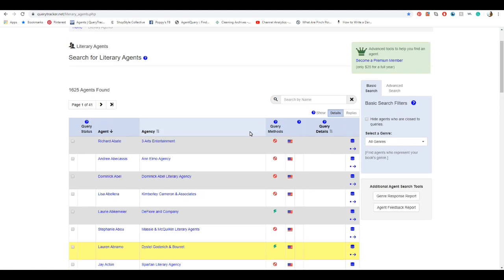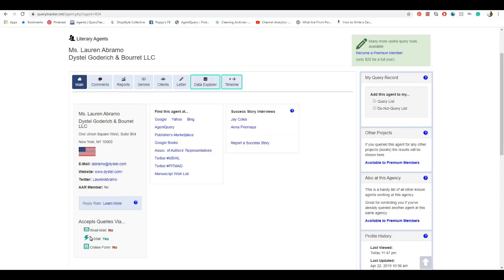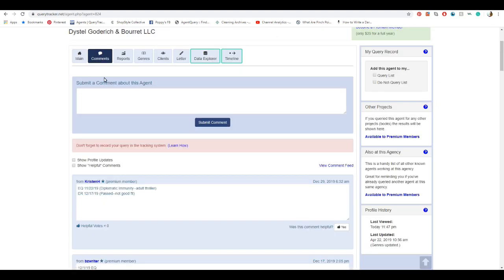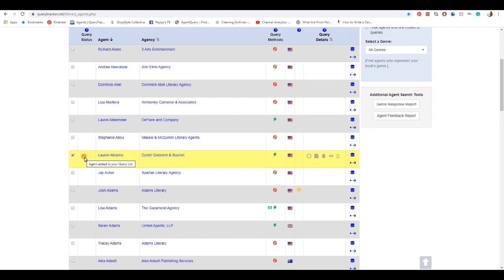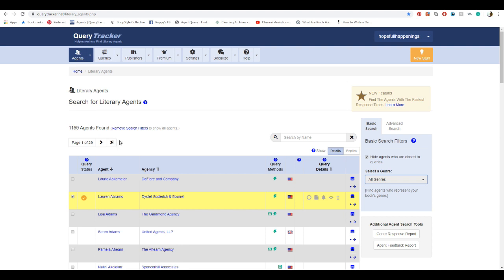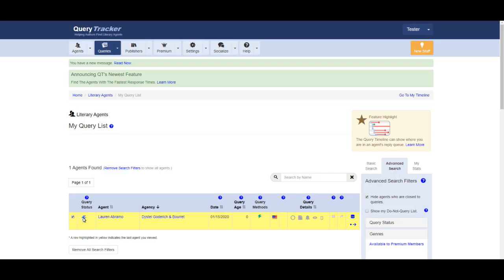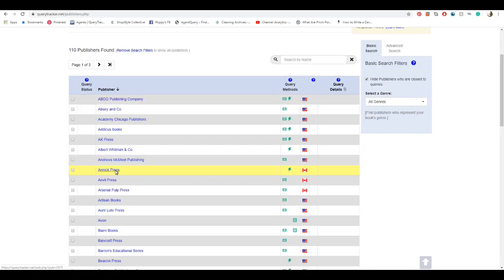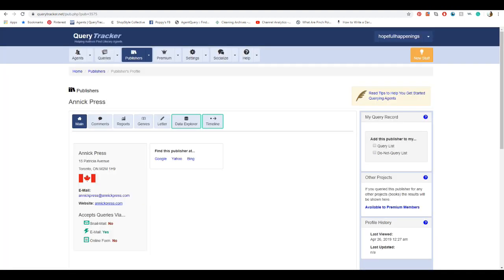How to Use QUERY TRACKER to Find the Best AGENTS for Your NOVEL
Query Tracker is an extremely helpful resource for authors who want to find agents to represent their work, or go straight to smaller publishers! In this video, I go through the website and show you how you can find the best agents for your novel.
Look Below to See More!

GET YOUR FREE WRITING TEMPLATES

You can grab my Character Profile worksheet, Setting template, and more by signing up for my Newsletter!

I'm speaking at WRICOMMCON2021

JOIN THE WAITING LIST TODAY!

ABOUT ME

Hi guys! My name is Melissa Hope and I'm an aspiring author currently working on my first Young Adult novel. Through trial and error, I have learned SO much over the years in regard to writing, and I wanted to share my insights and connect with aspiring authors who are working on their writing goals too.

Join me in weekly videos and rediscover what it means to follow your dreams!